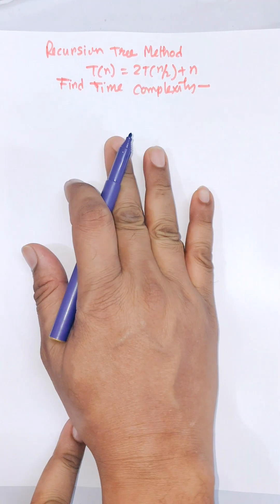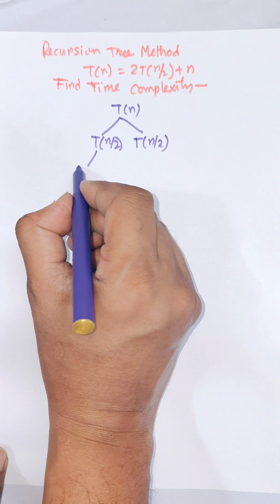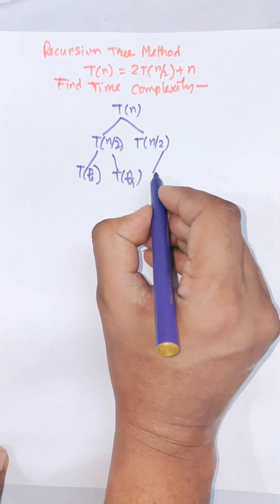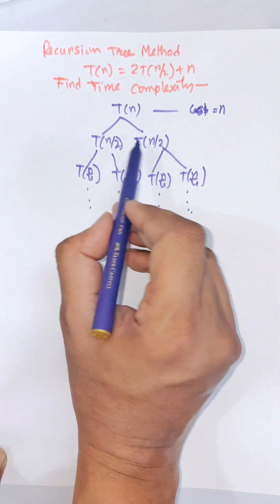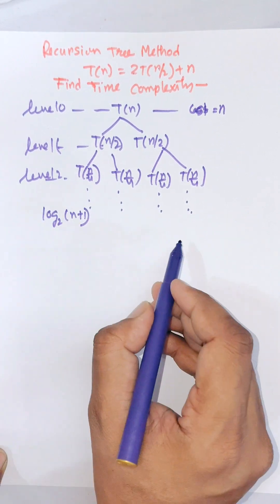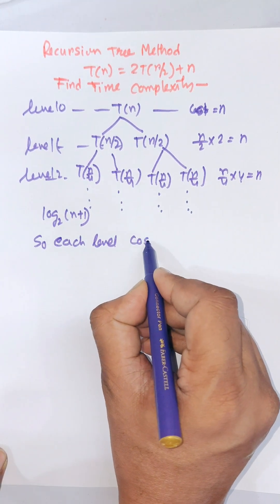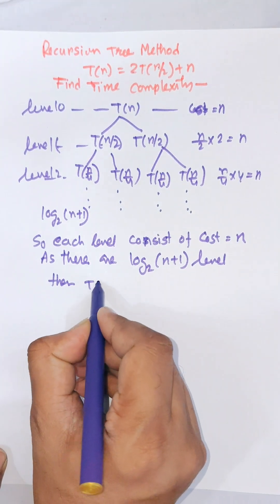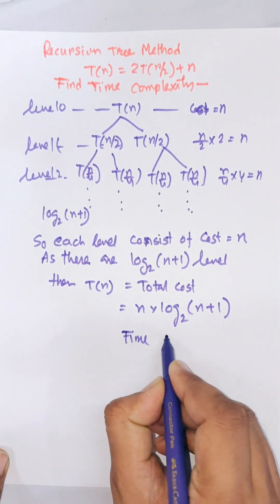Recursion Tree Method Explained 🔥 | T(n)=2T(n/2)+n | Master Theorem Example | Algorithm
Recursion Tree Method Explained 🔥 | T(n)=2T(n/2)+n | Master Theorem Example | Algorithm in 1 Minute

🌀 Understand Recursion Tree Method Easily!
In this short video, we solve the recurrence relation T(n) = 2T(n/2) + n using the Recursion Tree Method — one of the most important techniques in Algorithm Analysis.

You’ll learn:
✅ Step-by-step expansion of T(n) = 2T(n/2) + n
✅ How to calculate total cost at each level
✅ Time Complexity using Recursion Tree
✅ Relation with Master Theorem (O(n log n))

Perfect for B.Tech, BCA, MCA, GATE, and NET students preparing for Data Structure & Algorithm (DSA) exams.

🎯 Concepts Covered:

Recursion Tree Expansion

Cost per Level

Time Complexity Derivation

Divide and Conquer Analysis

📚 Ideal for:
Quick Revision • Algorithm Analysis • Competitive Exams

for more Algorithm Shorts explained visually and conceptually!